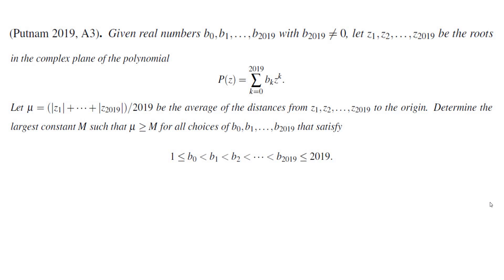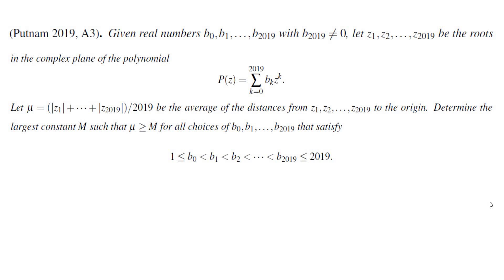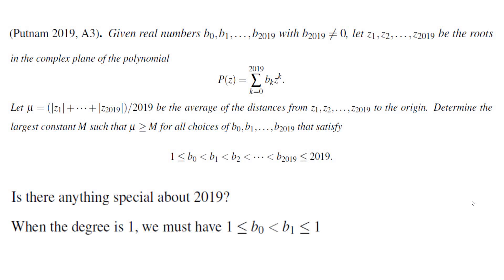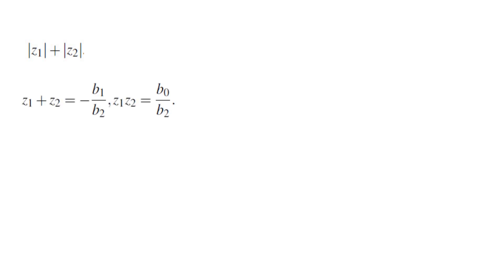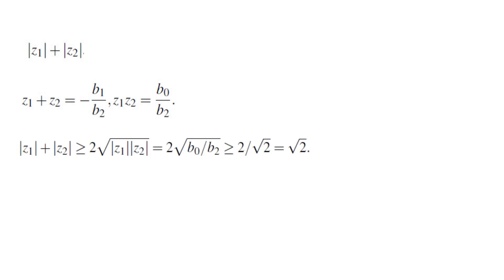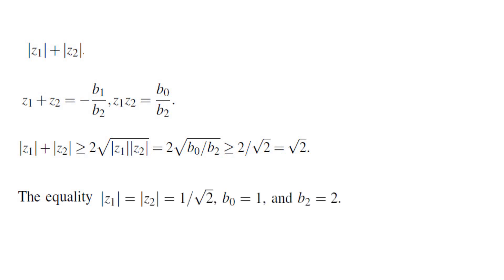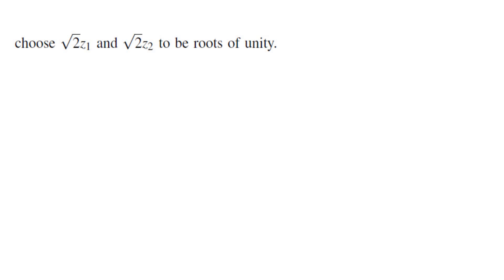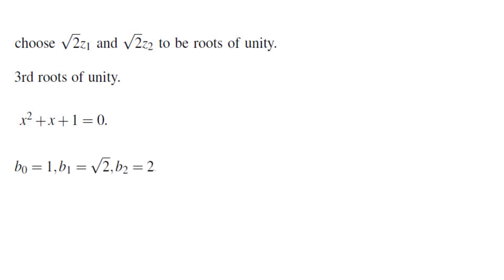Putnam 2019, A3; A polynomial math competition problem.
We find the smallest average of absolute values of roots of a polynomial satisfying a set of unusual conditions! Note that roots of the polynomial can be complex numbers.

As usual, I discuss the thought process behind obtaining a solution.